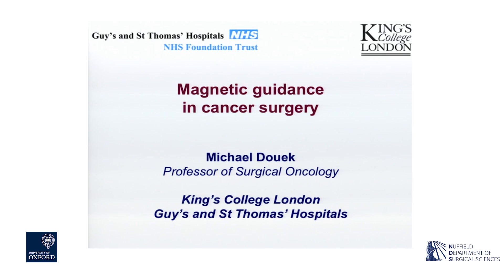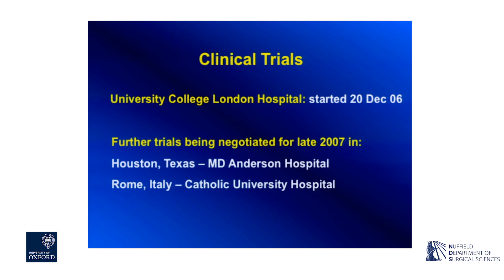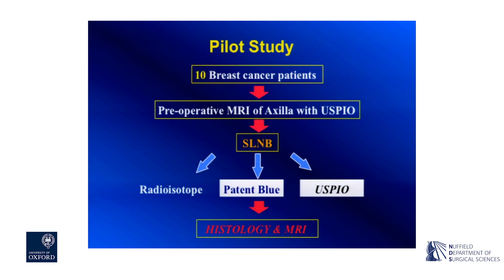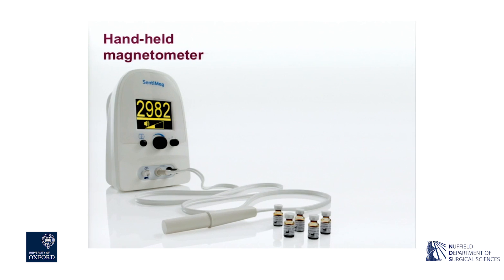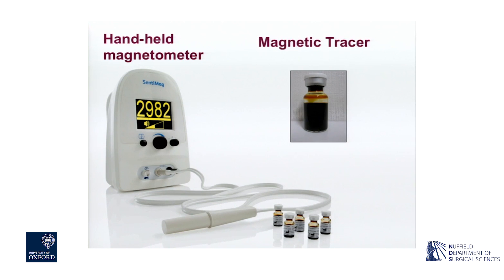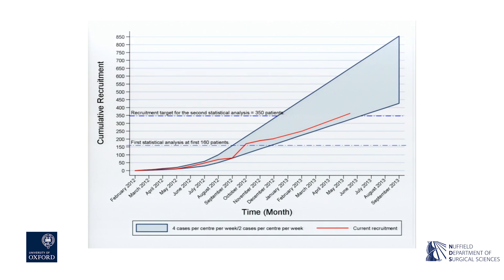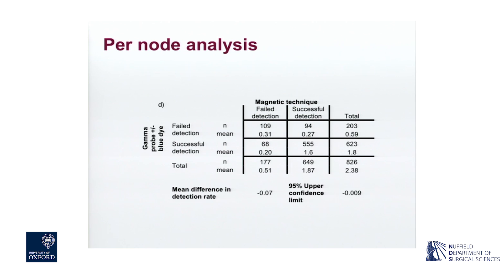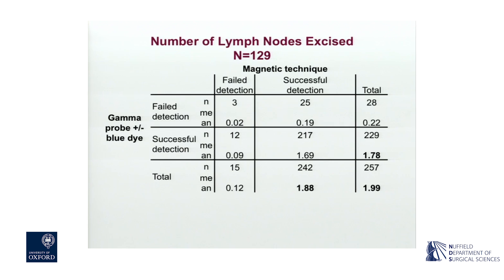Oxford University surgical lectures: Magnetic guidance in cancer surgery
Professor Michael Douek, Professor of Surgical Oncology at King’s College London and honorary consultant surgeon at Guy’s and St Thomas’ NHS Foundation Trust, talks about a magnetic guidance technique for cancer surgery.

The Surgical Grand Rounds lecture series, hosted by the Nuffield Department of Surgical Sciences, is the key educational meeting for consultants, juniors and medical students. Presentations revolve around clinical cases.